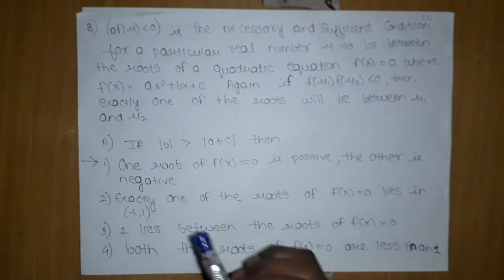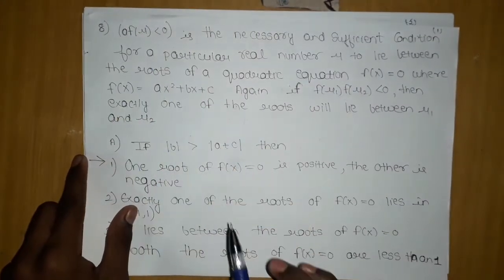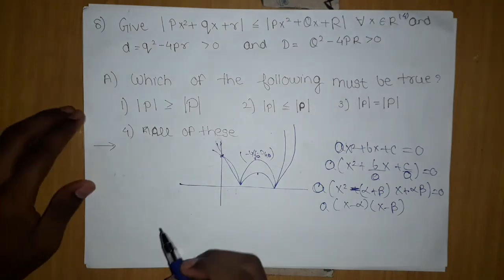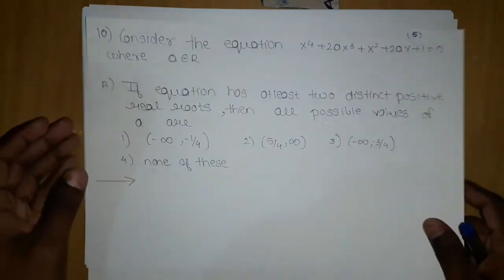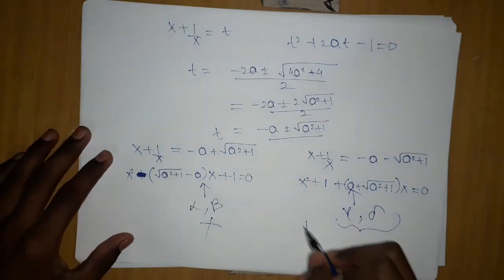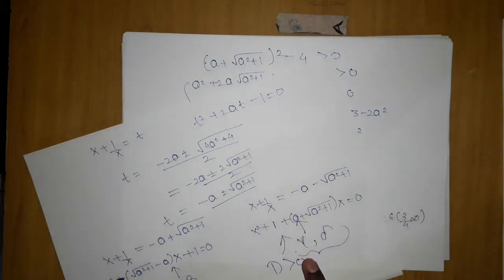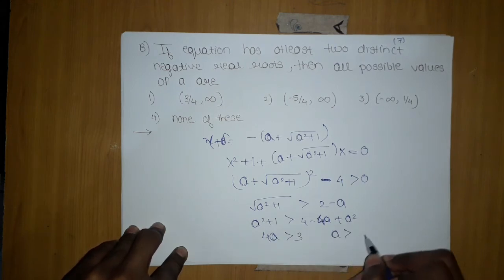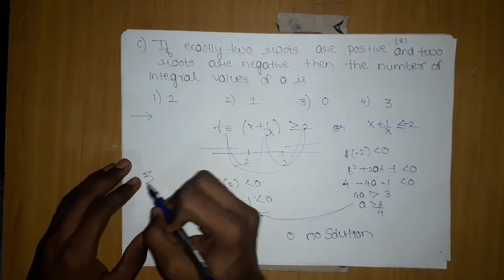Cengage QUADRATIC PROBLEM SOLVING COMPREHENSION ( 8- 10)